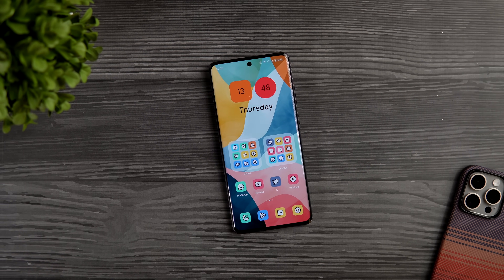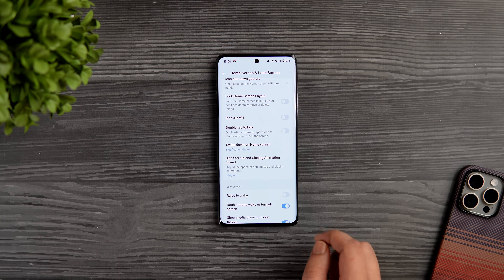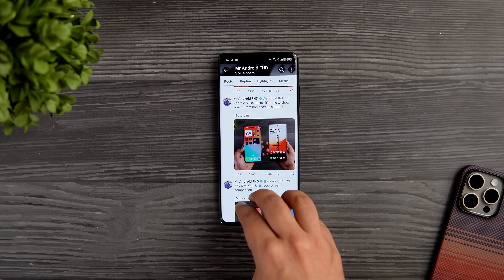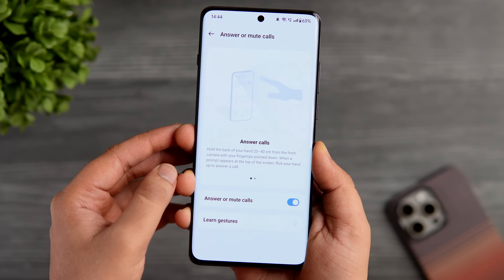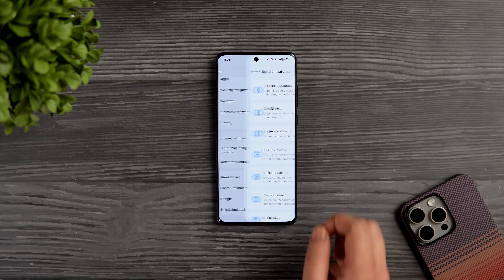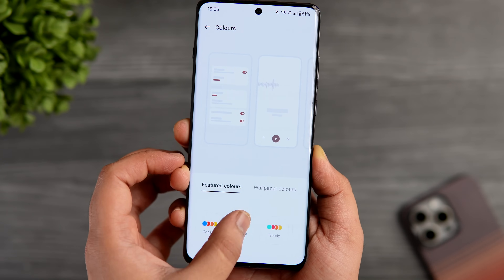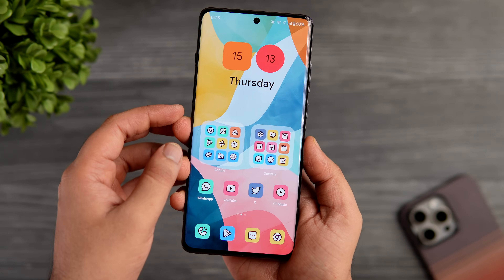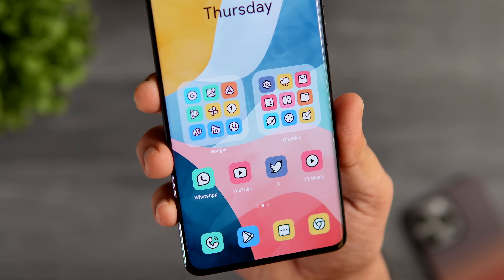OnePlus 12 & 12R: 20+ Best Tips, Tricks & Hidden Features You NEED To TRY!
In this video, I will be showing you 20+ Best tips, tricks and hidden features that you should know for your OnePlus 12 & OnePlus 12R. All these are really useful tips, tricks and hidden features that you need to try on your OnePlus phone.

Timestamps
00:00 intro
00:39 Basic settings to change
01:54 Enhance your phone's display
02:43 Start using these gestures
03:53 Enable smart sidebar
04:14 use the file dock
05:17 Secret fingerprint scanner trick
05:41 Free stunning live wallpapers
06:06 Customize your phone like a PRO
07:09 Useful editing tool in Gallery
07:28 Tweak haptics
07:57 Configure the side button
08:15 enable built in app locker
08:36 useful camera tricks
09:25 outro